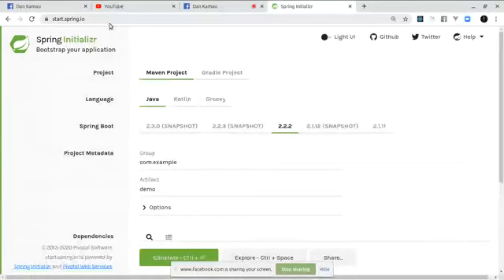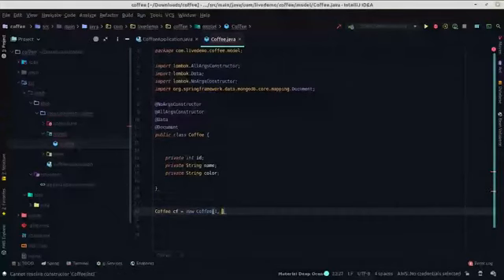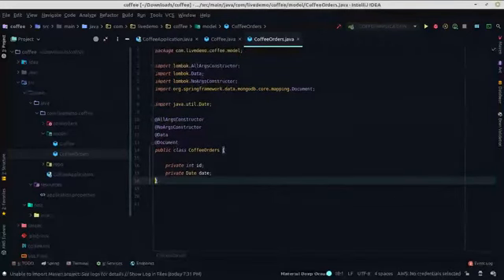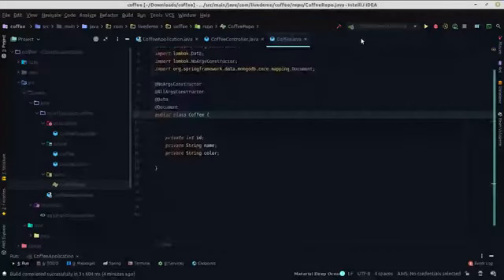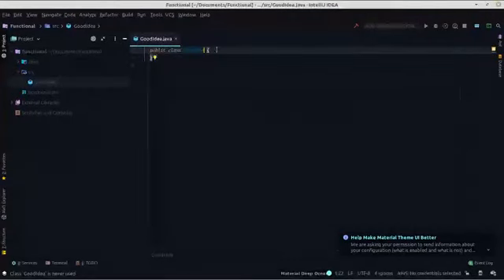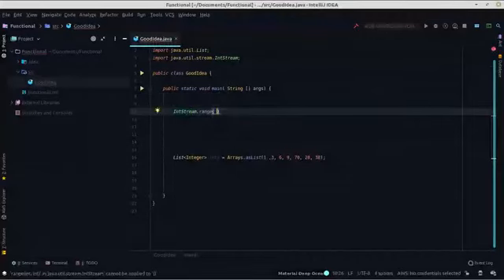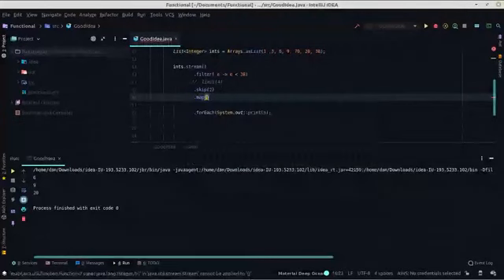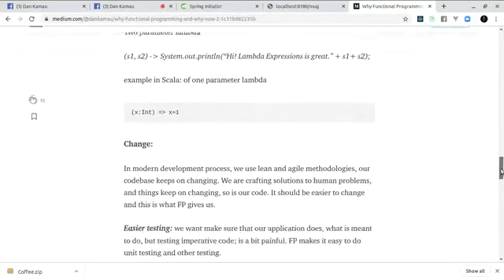Introduction to Functional programming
In this video you will learn  the basics of functional programming: Lambdas,
Lazy Evaluation, Internal Iterator etc.